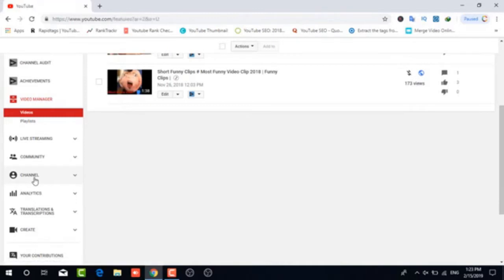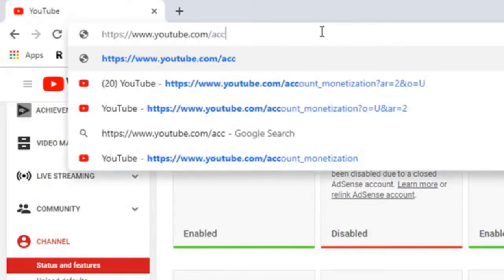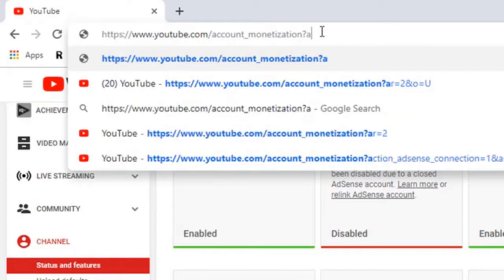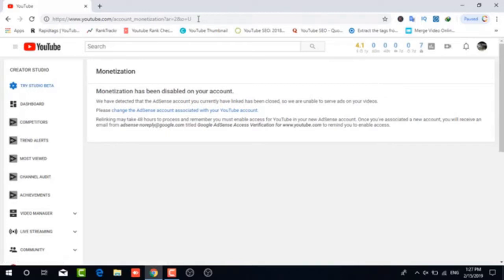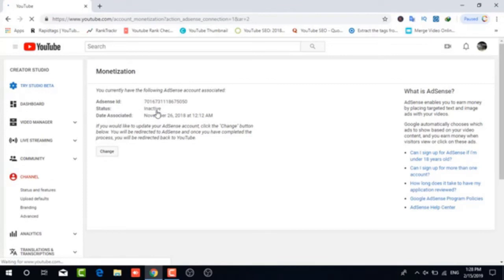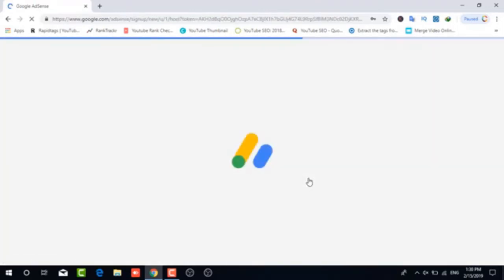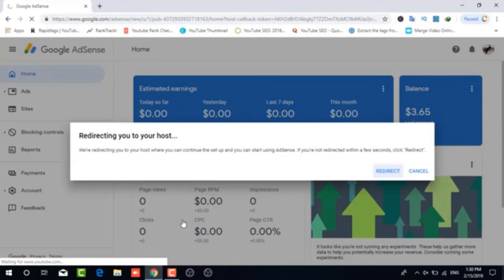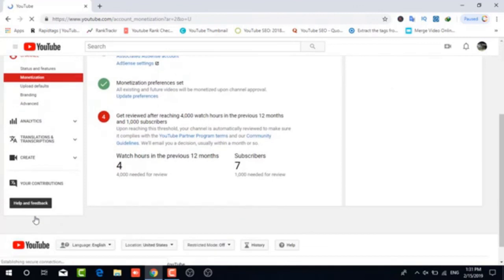YouTube Monetization Disabled 2019| How to Enable a Disabled Account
This is a quick step by step tutorial on what to do if your status on YouTube Monetization is Disabled and How to enable a disabled account. Nothing is more frustrating on YouTube than getting your 4000 watch hours and over 1000 subscribers so that you can get monetized and then you get the dreaded "DISABLED" status. It takes hours to search all over YouTube to find a video about how to fix it or how to enable a disabled account. Adsense help is useless and YouTube is no better, they do not give you anything but gross generalization about what it could be and no step by step tutorials.